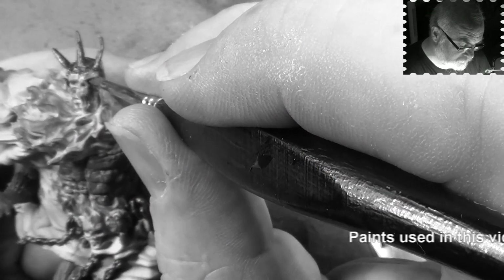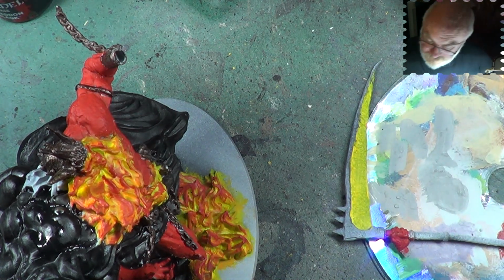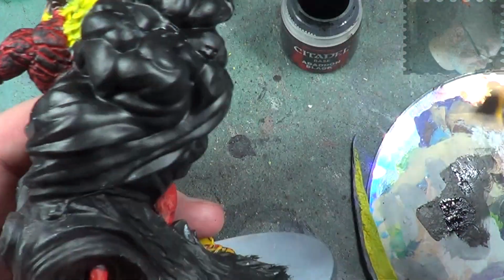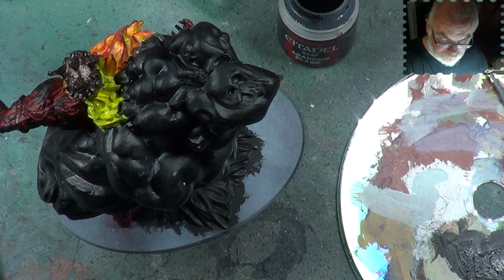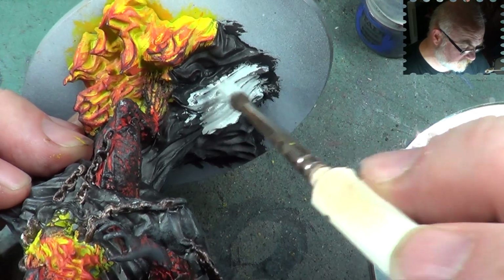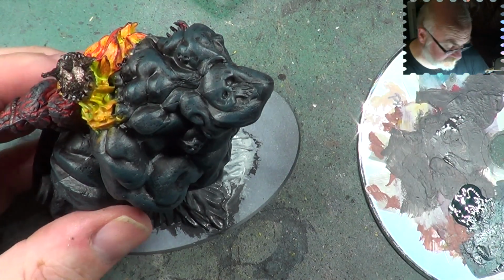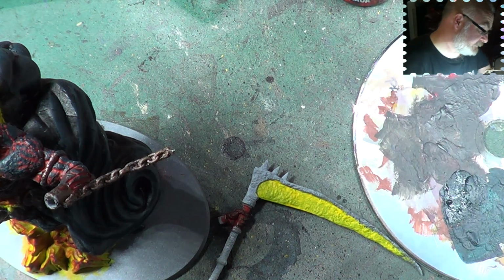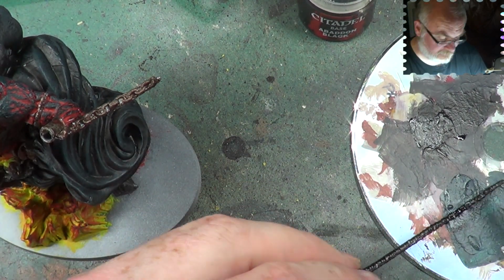Mythic Battles Pantheon Episode 52 Painting Kronos Part 2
And here's another video focusing on Mythic Battles Pantheon. In this series we'll have a look at components, painting videos and gameplay videos, but let's continue the painting videos with part 2 of Kronos.